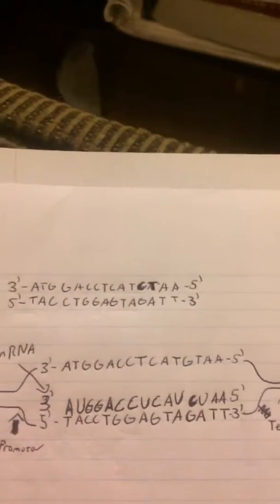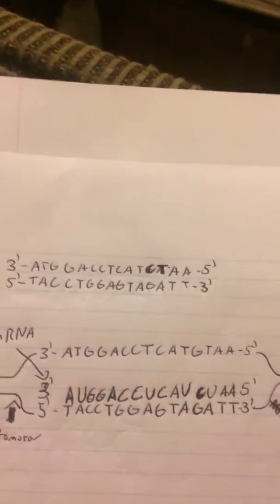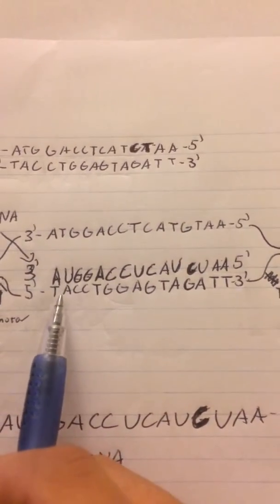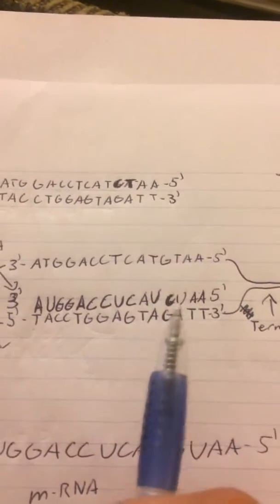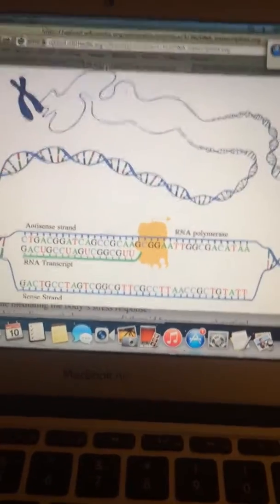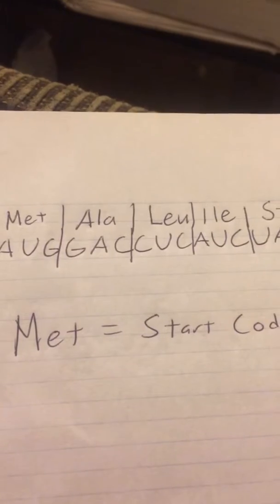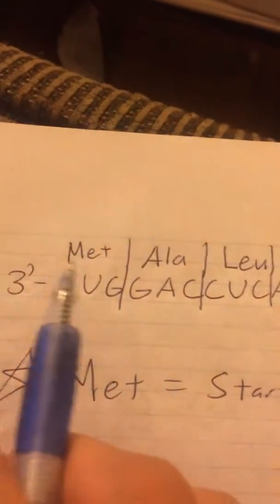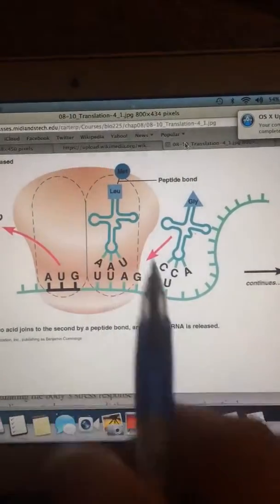Transcription/translation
For extra credit in my genetics class